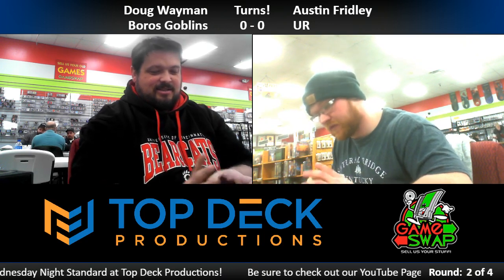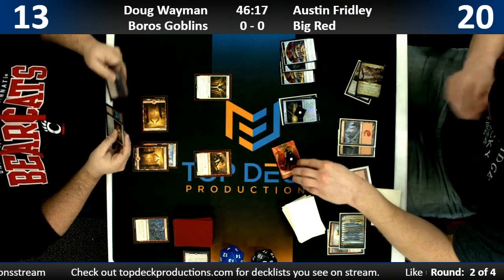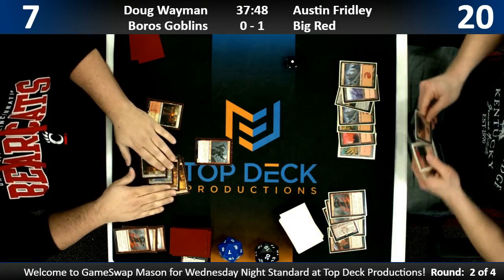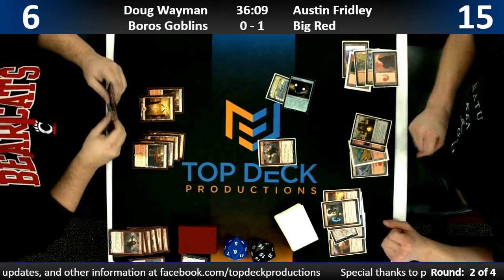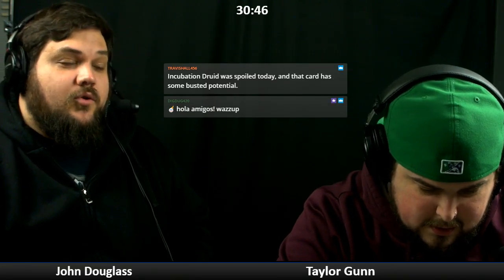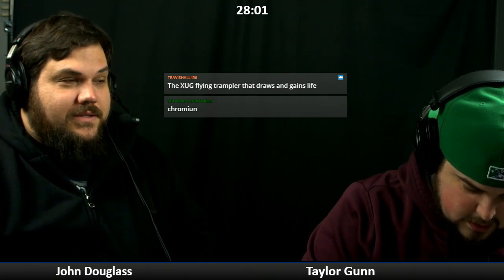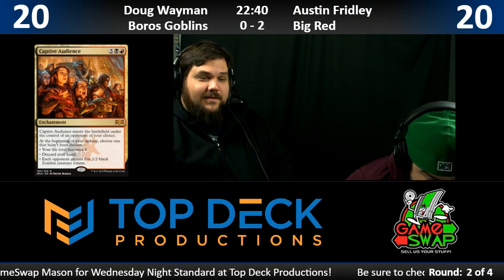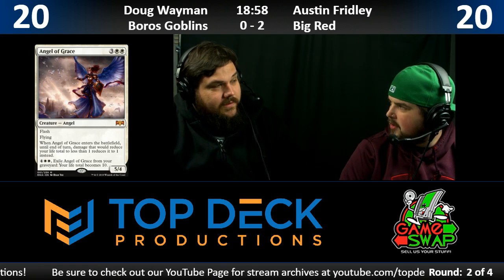Standard w/ Commentary 1/9/19: Doug Wayman (Boros Goblins) vs. Austin Fridley (Big Red)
1065 Reading Rd, Mason, OH 45040